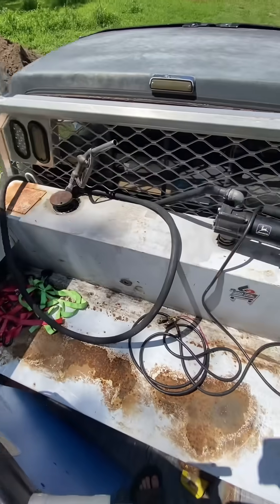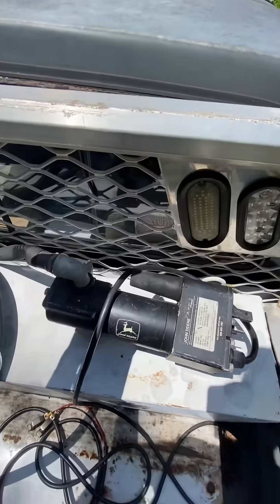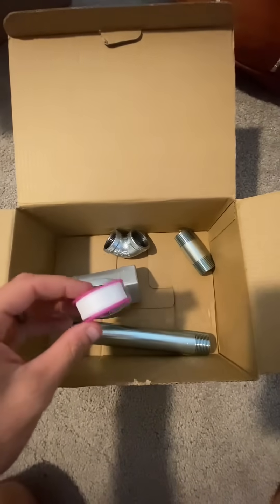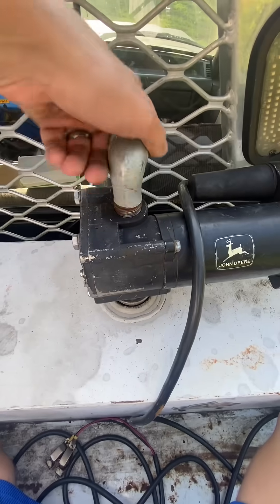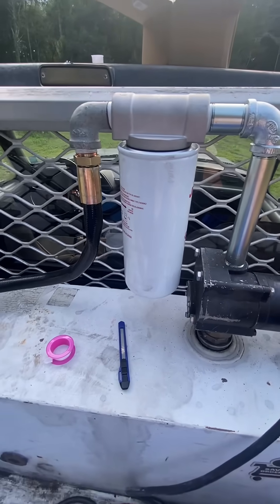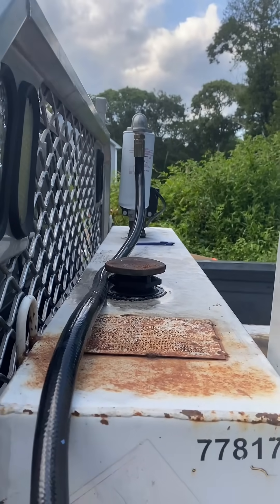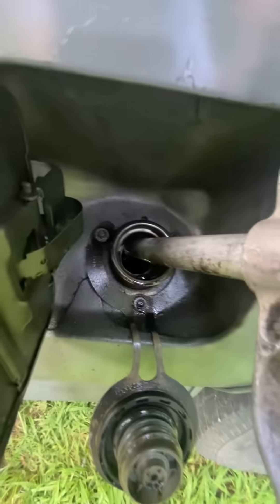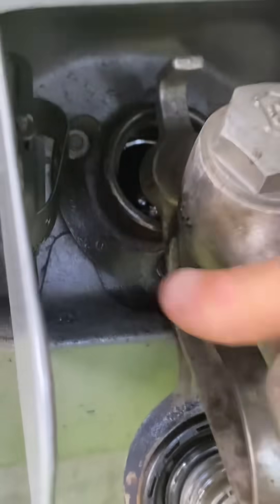Boosting Diesel Efficiency with a 10 Micron Filter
Boosting Fuel Efficiency with a 10 Micron Filter Upgrade